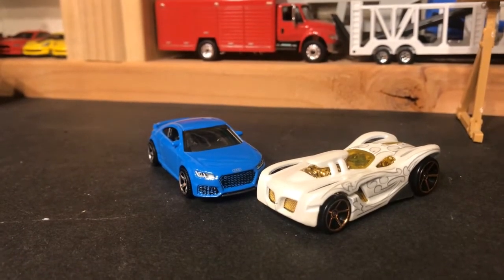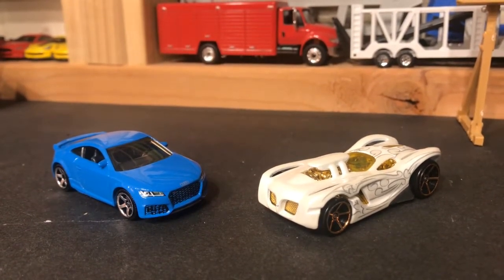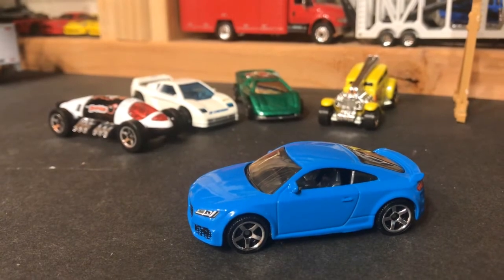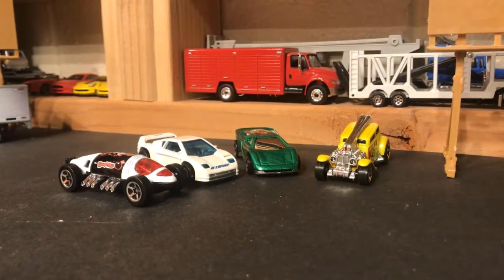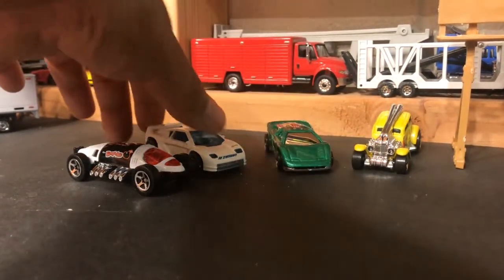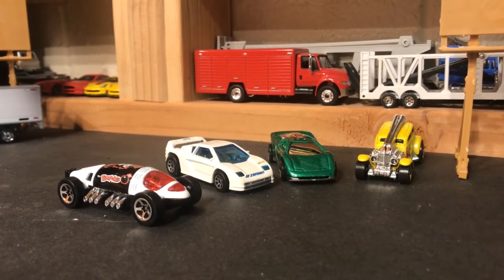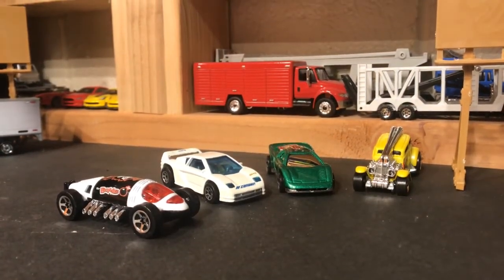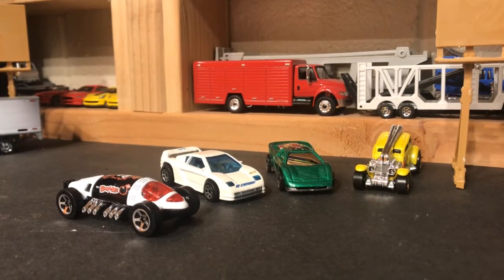King Of The Hill Thursday E2